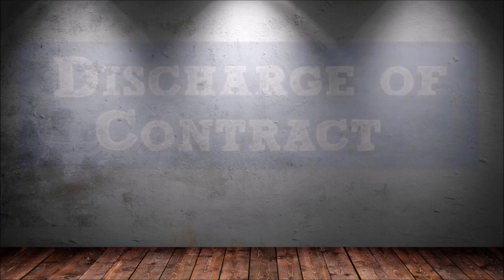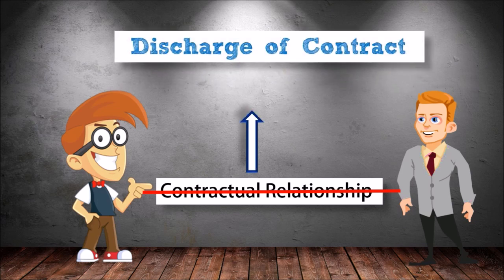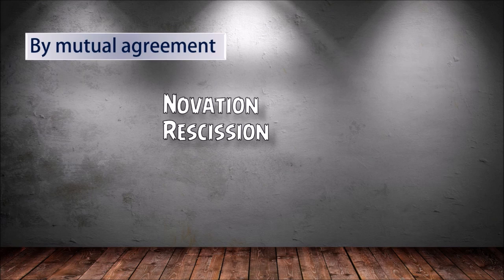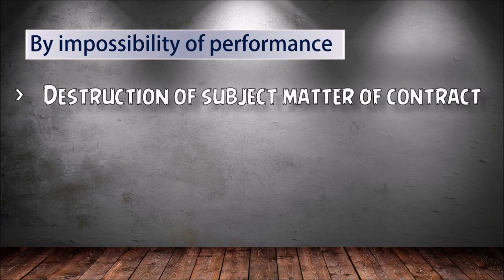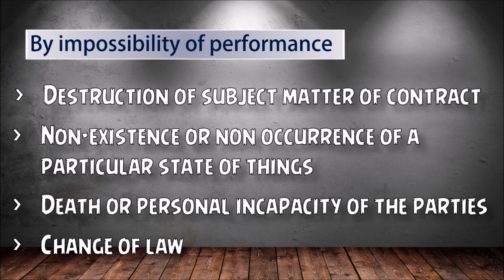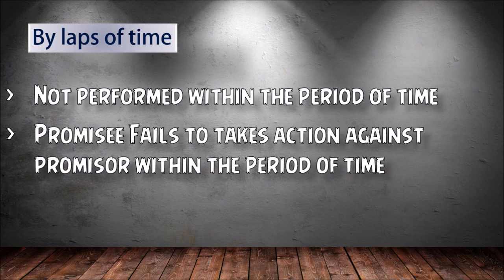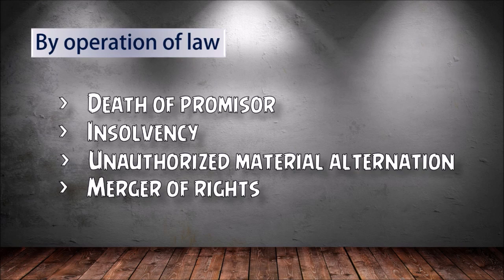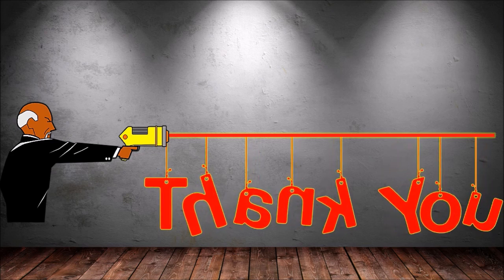DISCHARGE OF CONTRACT | INDIAN CONTRACT ACT, 1872 | MODES / WAYS OF DISCHARGE | ppt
Video include everything about discharge of contract that a Law student must know. Topic include:

*Meaning and concept of discharge of contract
*Discharge by performance
*Discharge by mutual agreement - Novation, Rescission, Alteration, Remission, Waiver, Merger
*Discharge by impossibility of performance - Destruction of subject matter, non existence or non occurrence of a particular state of things, Death or incapacity of parties, Change of Law
*Discharge by laps of time
*Discharge by operation of law - Death of promisor, Insolvency, unauthorised material alteration, mergers of rights,
*Discharge by Breach of contract - anticipatory breach & actual breach.

discharge of contract by operation of law in india
4 types of discharge of contract
9 discharge of contract